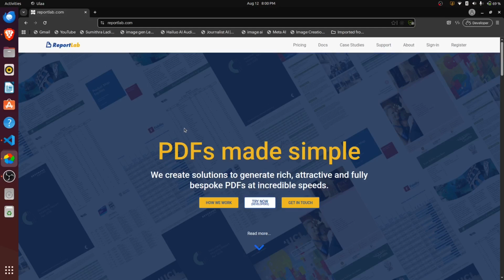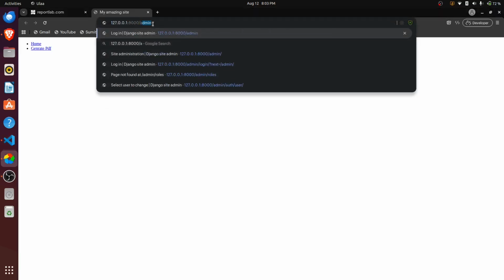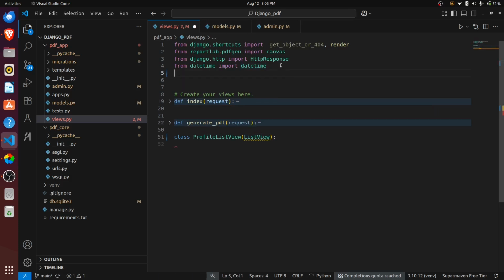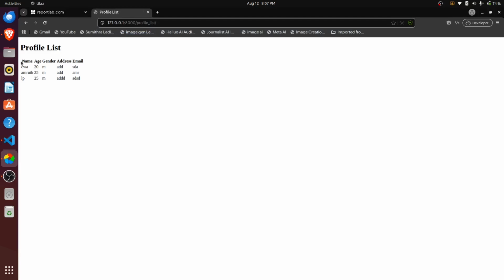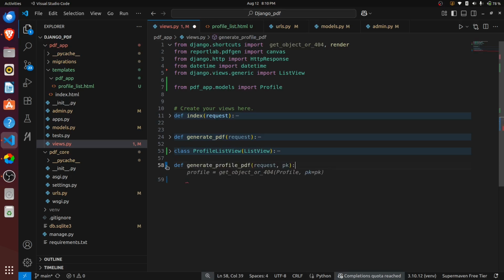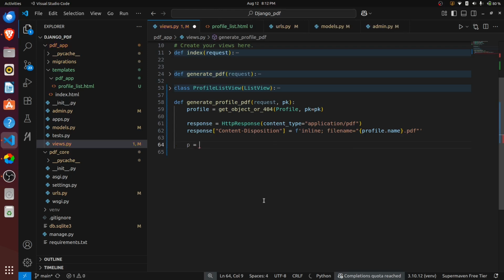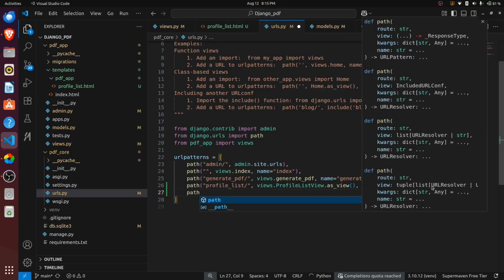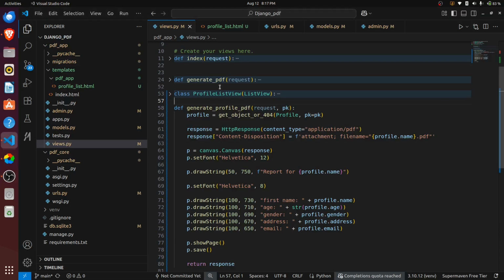Django PDF Generation with Dynamic Data using ReportLab | Python Django Tutorial (Part 2)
In this video, we take our Django PDF generation tutorial to the next level by generating dynamic PDFs with real user data instead of static content.
We’ll use ReportLab in Django to create customized PDF reports for each user, including details like name, email, and join date.

🔑 What you’ll learn in this video:

How to fetch dynamic data from the Django database

Creating a ListView to display users in a table

Adding a “Download PDF” button for each user

Using ReportLab to generate a PDF dynamically

Serving the generated PDF directly to the browser

⏱️ Timestamps

0:00 – Intro
0:21 – What We’ll Build
0:38 – Create Profile Model
1:48 – Add Dummy Data
2:19 – Profile ListView
3:24 – HTML Table Template
5:13 – Dynamic PDF View
8:22 – URL Config
9:10 – Testing
9:56 – Outro

🛠️ Tech Stack

Python 3.x

Django

ReportLab

SQLite (for demo, works with PostgreSQL/MySQL too)